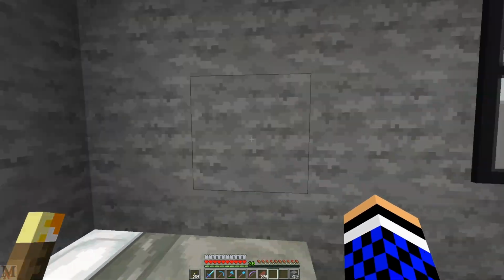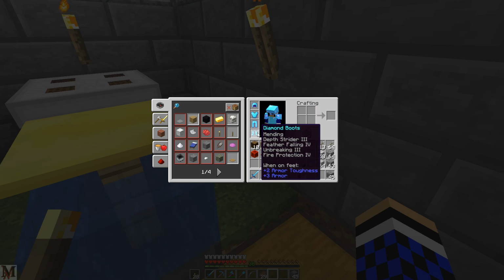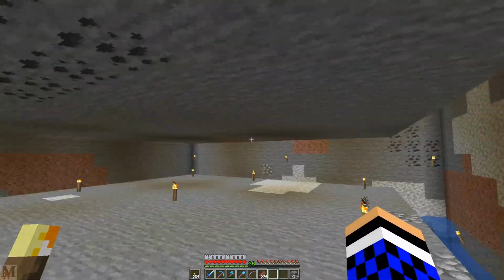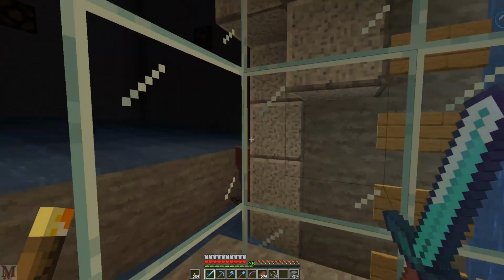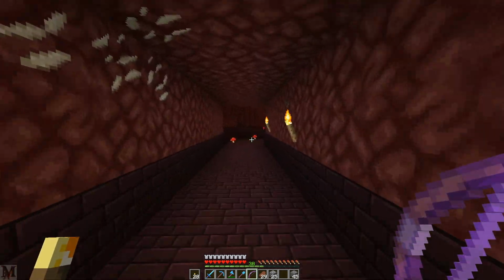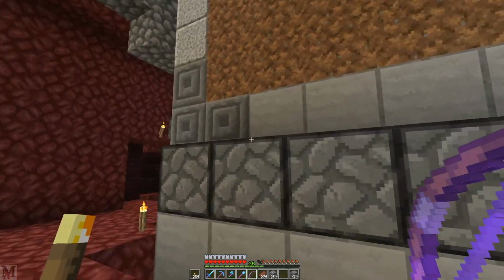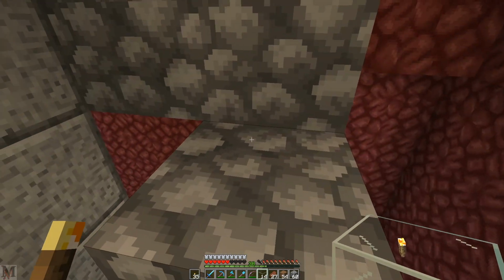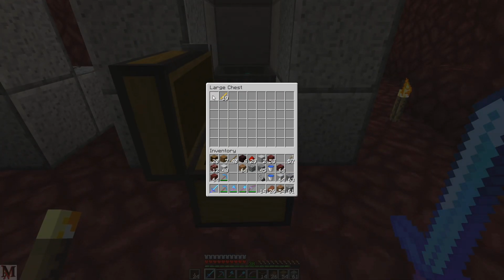Minecraft World Tour S1E1 - World Tour and Blaze Farm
MInecraft Village and Pillage Version 1.14.4. Simply a walk through of our stream progress and the completion of our Blaze Farm suffocater.

PC Specs -
Motherboard: Gigabyte x99 Designare EX (rev 1.0)
CPU: Intel i7 6900k (8 core 16 thread)
Memory: Dominator Platinum 16 GB (x4) (64 GB Total)
Liquid Cooling: EKWB 240 Performance liquid cooling system.
SSD: Samsung 850 Pro (1t) SSD
PSU: EVGA 1000 Platinum PS